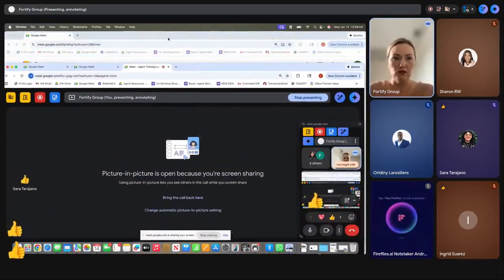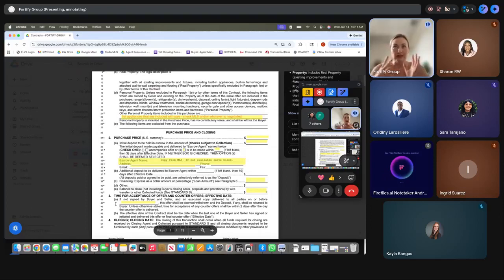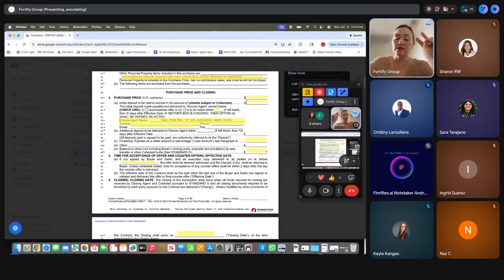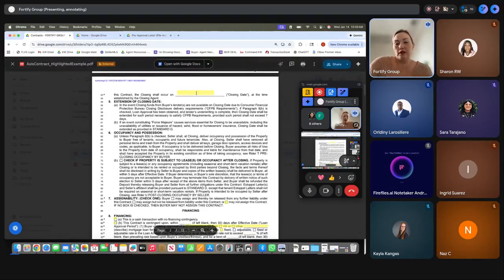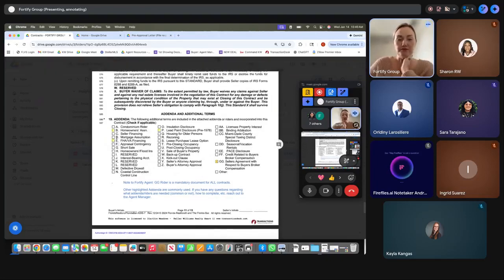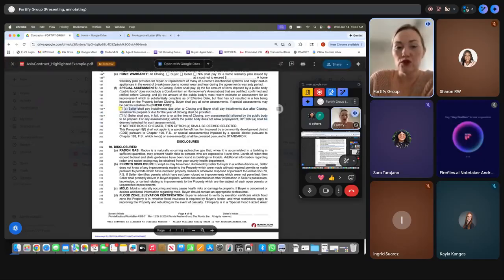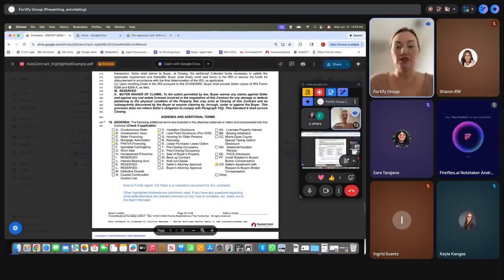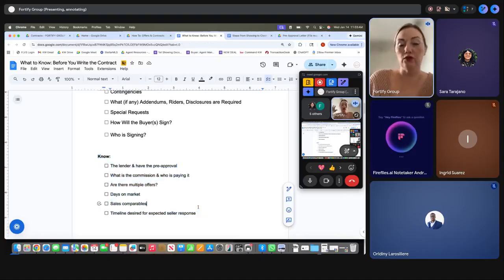January 14th, 2026 - Agent Training with Caitlin